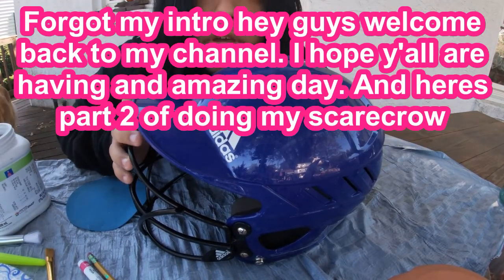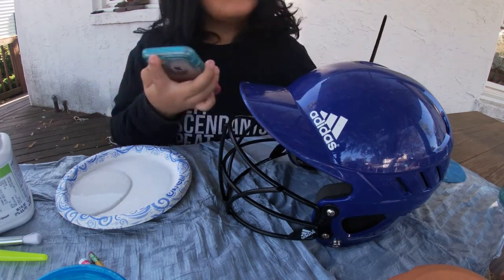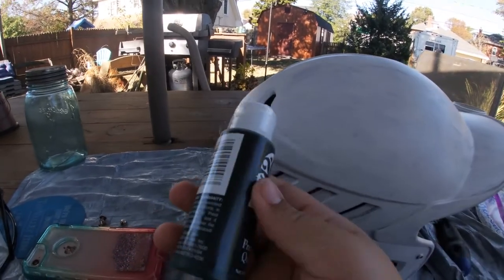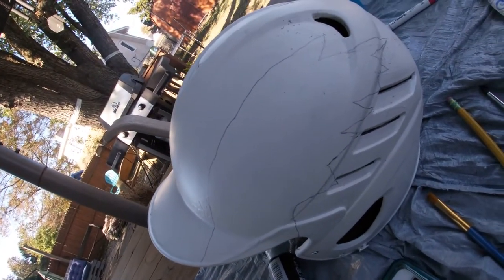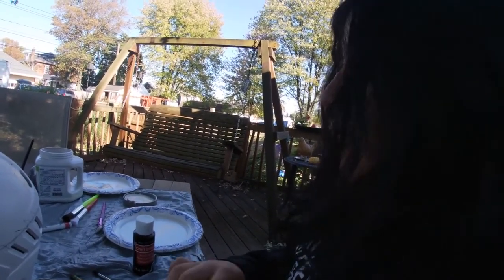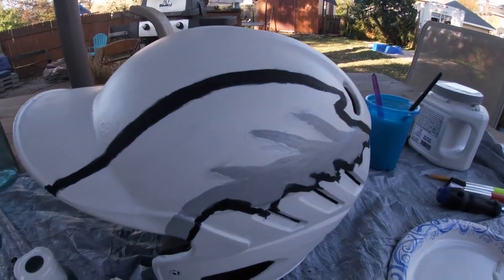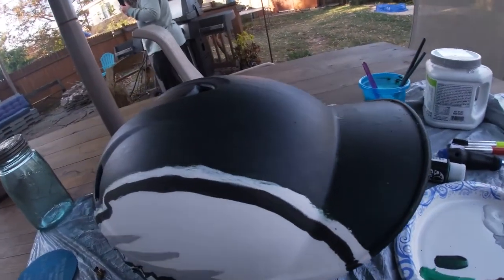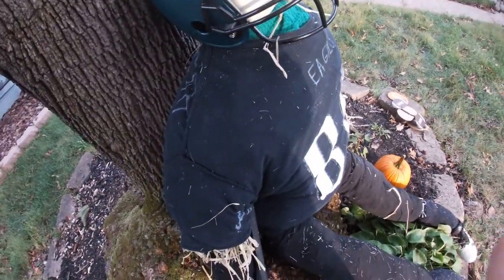I Turned A Baseball Helmet To A Football Helmet//Making a scarecrow pt 2!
Thank you guys for watching! Be on the look out for some camping vlogs soon!